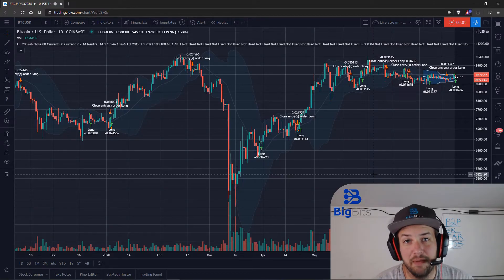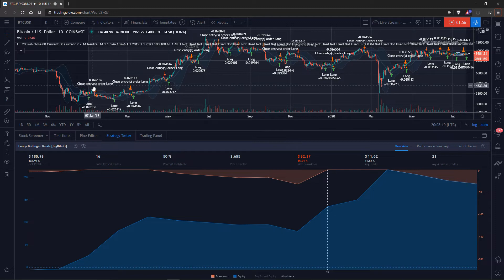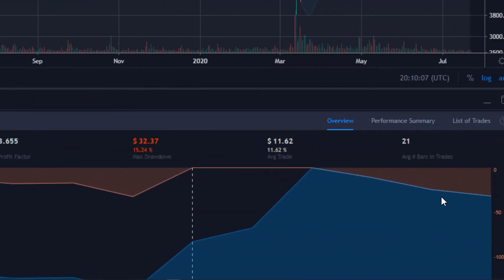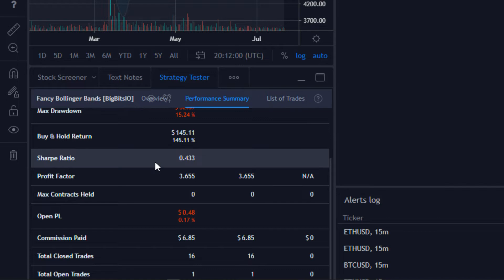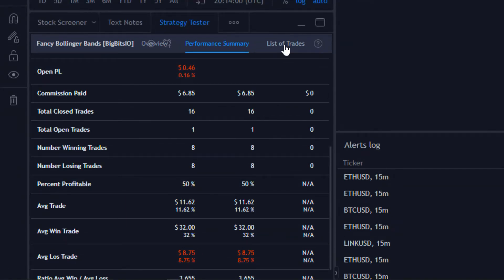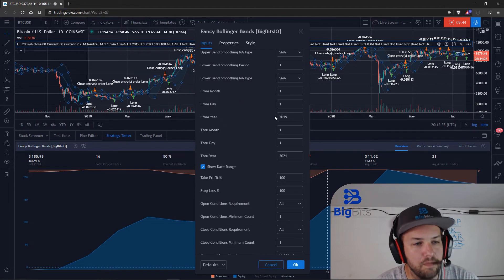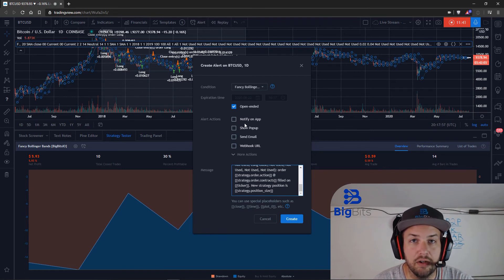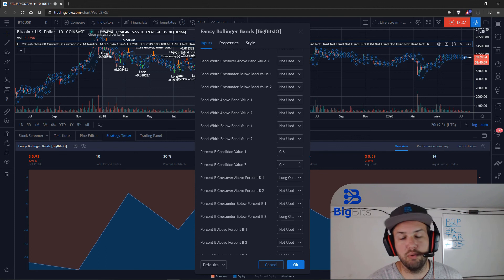Using the Strategy Tester on TradingView to Evaluate a Strategy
Using the Strategy Tester to Evaluate a Strategy: In this TradingView Pine Script Tutorial/TradingView Update, how to test a strategy with the testing tool on TradingView known as the Strategy Tester.  You may be more familiar with this tool to be known as a back tester or backtest/backtesting.  It also works in real-time to perform forward testing as well.  With Pine Script it is very easy for even beginners to create their own indicators or strategies that have many other indicators within them.  Once we have completed the script, we can see our results immediately and begin working with more functions, indicators, and strategies.

"This video idea explains how to use the strategy tester on TradingView to evaluate the performance of your strategy. We go over all of the data presented for you regarding your strategy, and if we make mistakes along the way you can always check out the TradingView help section that is specifically for the Strategy Tester.

I highlight the overview of your strategy, dive into the details of the performance summary for your strategy, and show how we can review all of our trades including our commission paid.

Finally, we show how changes to the strategy can alter your Strategy Tester results and how accounting for commission(fees) and selective testing windows can alter perceptions on strategies."

Social and other public profiles